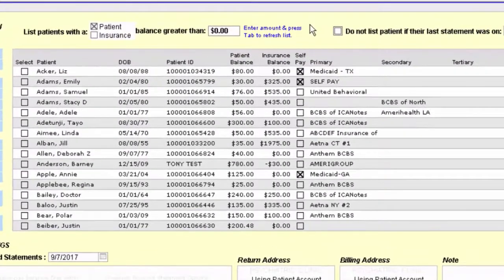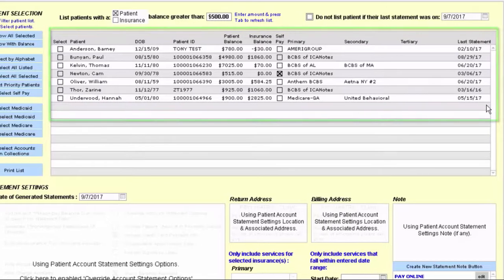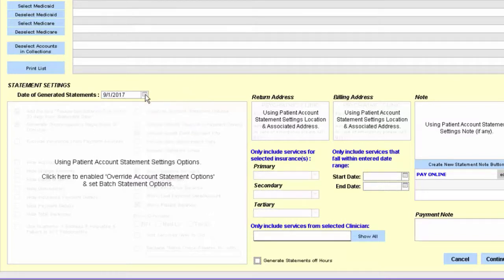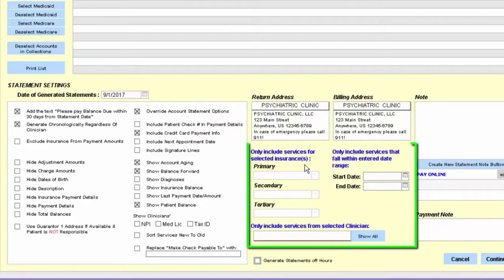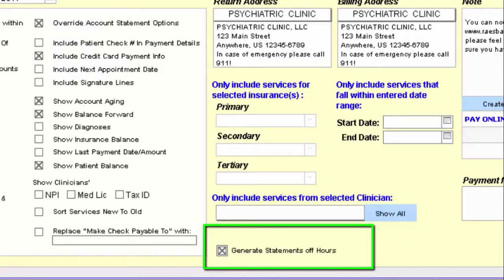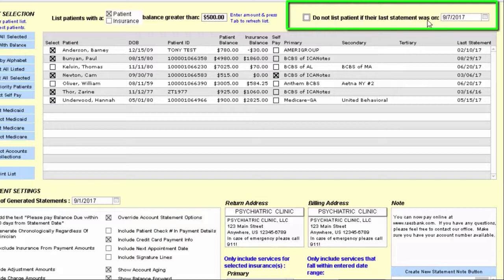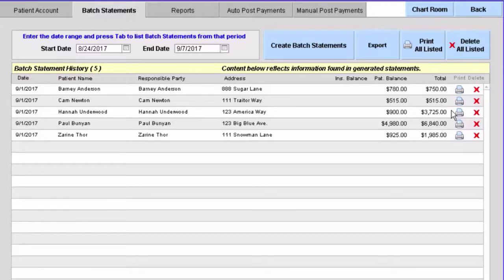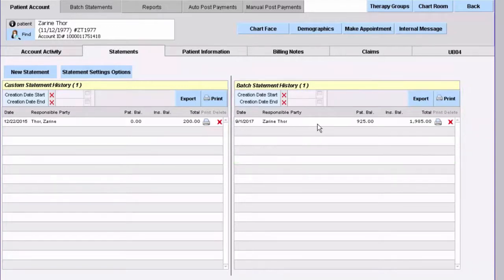Mental Health Billing: Batch Statements, Therapy Practice Management, Psychiatry EMR, EHR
This mental health billing video demonstrates how to run batch statements within the ICANotes Behavioral Health EMR.

For more information about ICANotes, or to take a test drive of the system, please